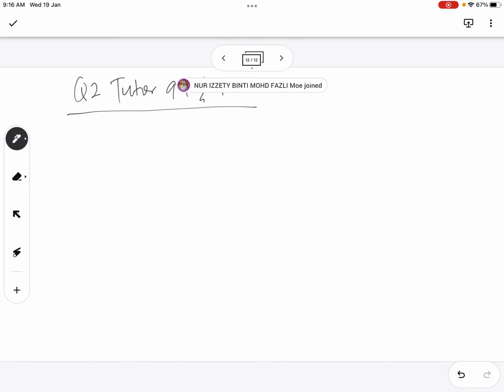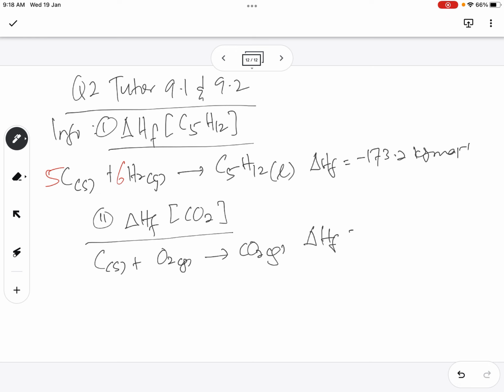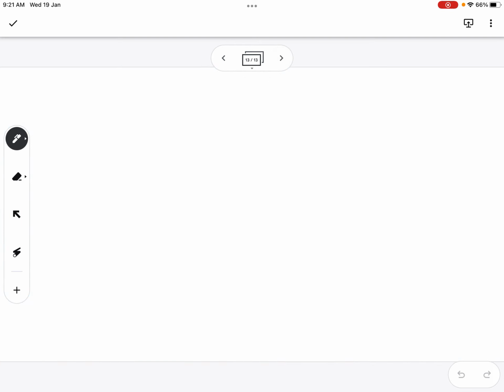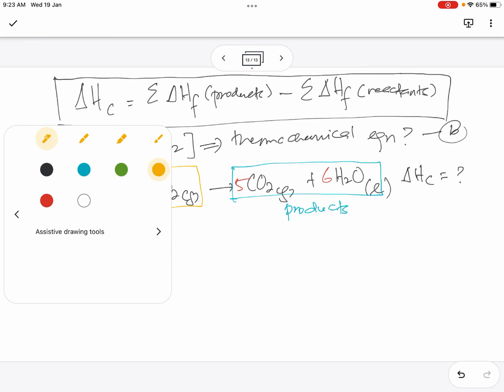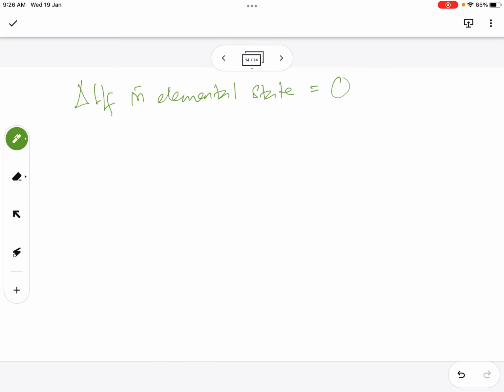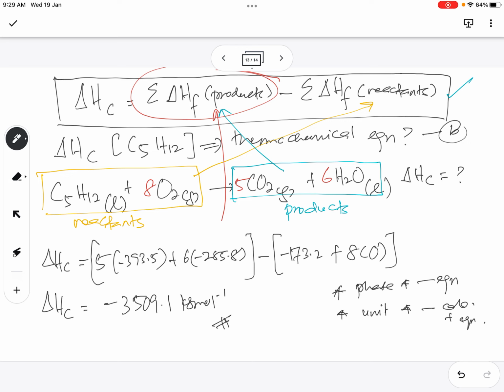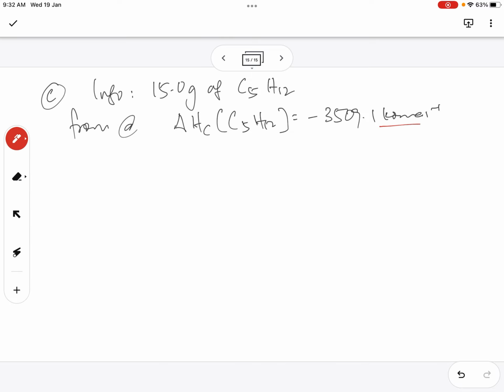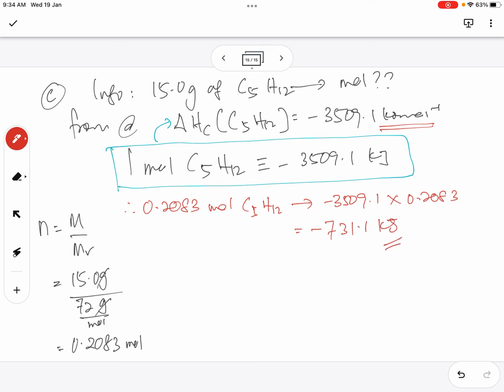Q2 Tutor 9.1 & 9.2